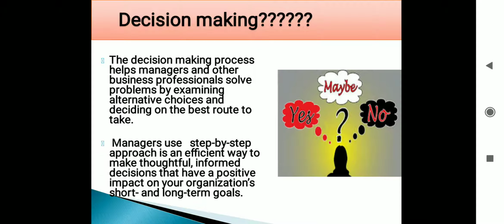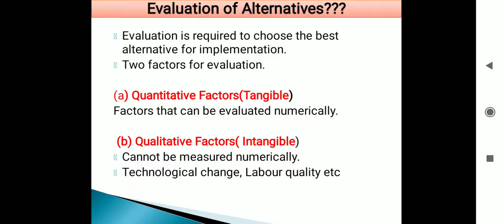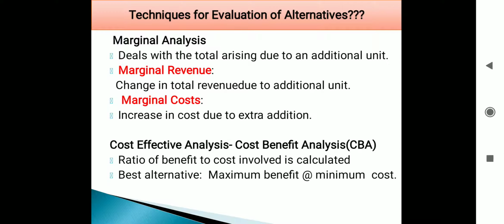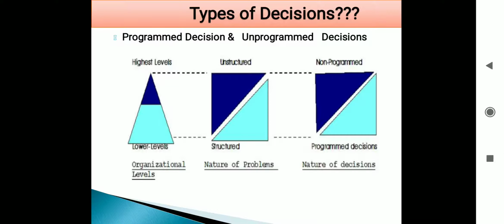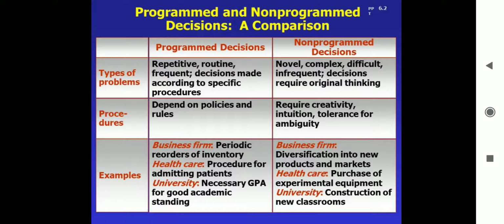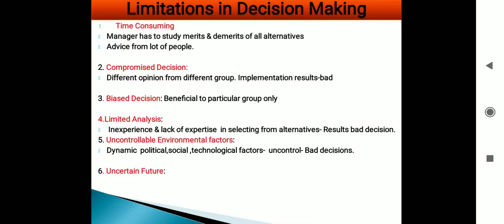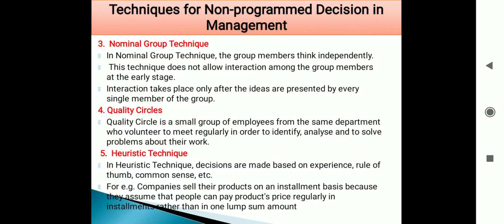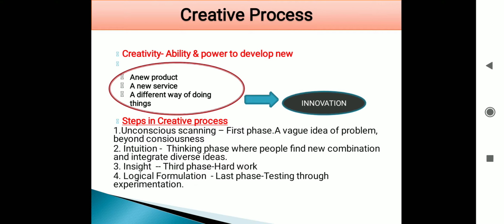HS300- Principles of Management - Module 4- Decision making by Asst. Prof. Dhanya. R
HS300-Principles of Management-Module 4-Decision making

Lecture describes Decision making and its types, techniques of non programmed Decisions, creative process and innovation.